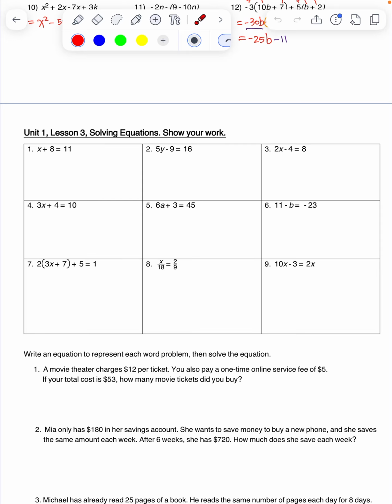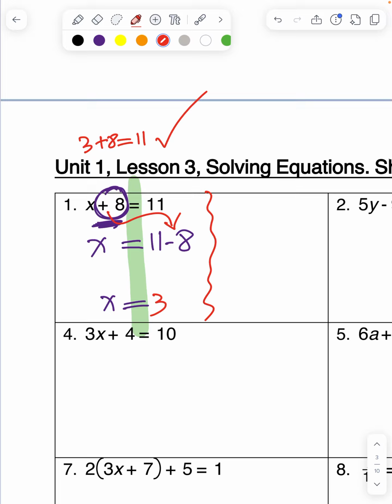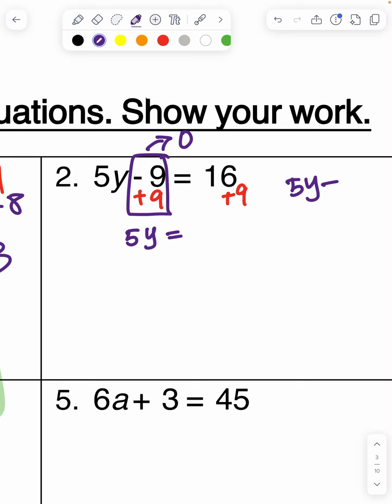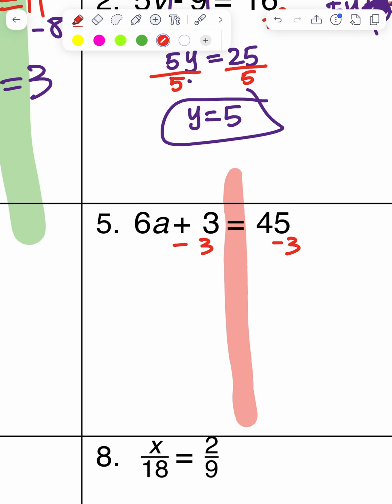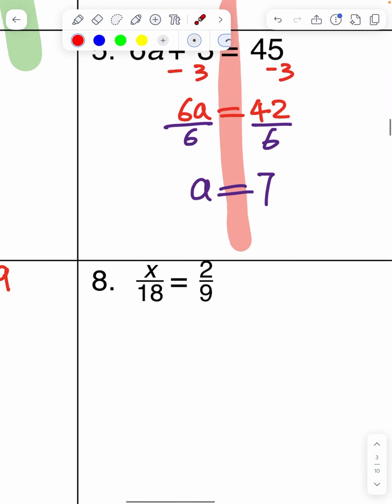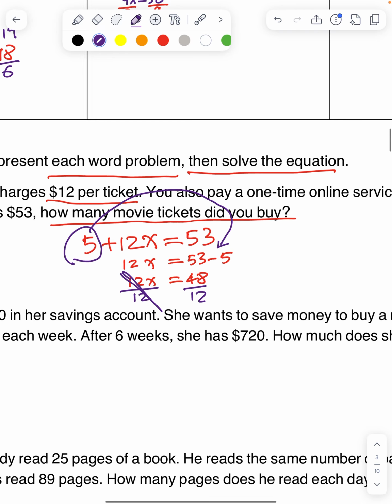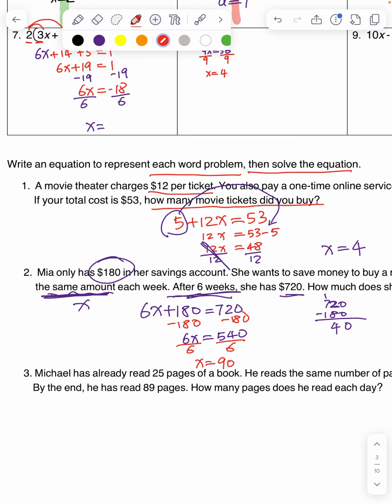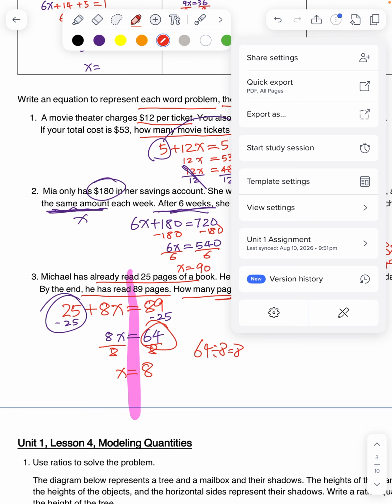Algebra 1, unit 1, lesson 3.